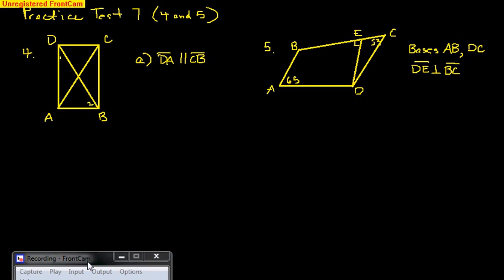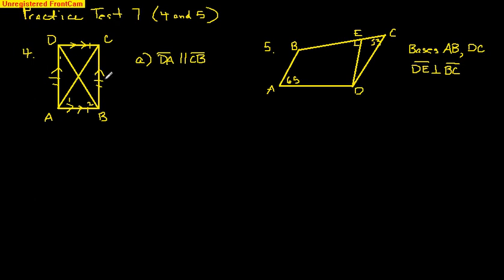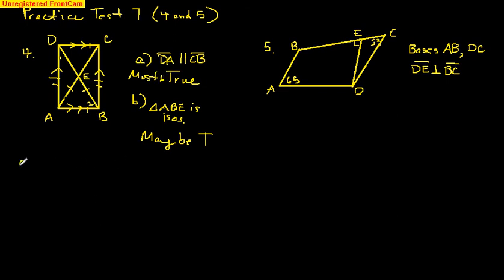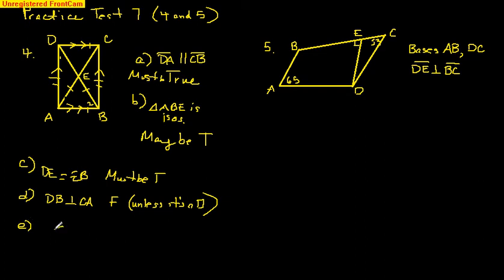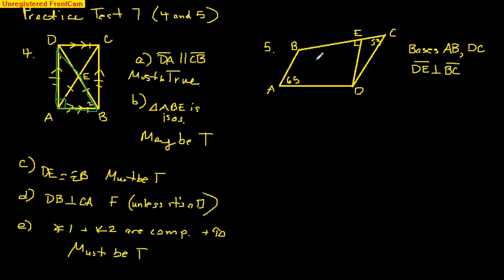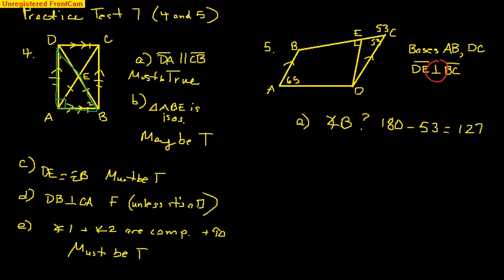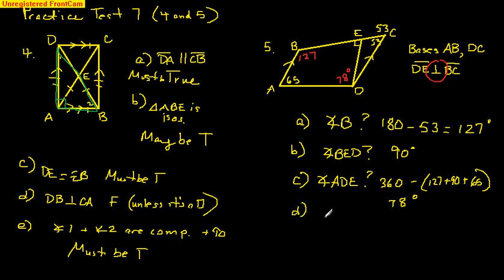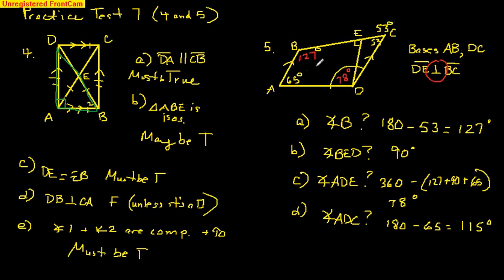Practice Test 7 4 5